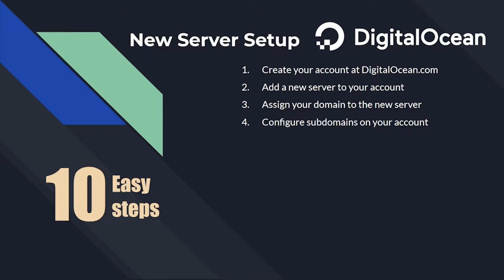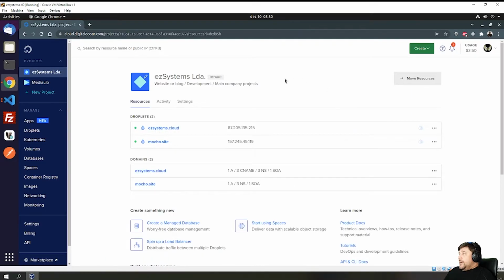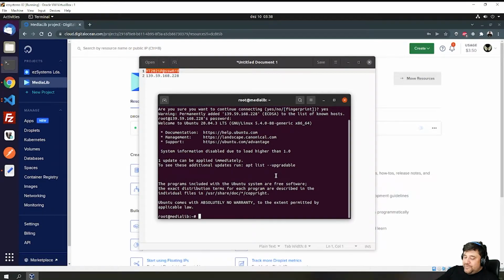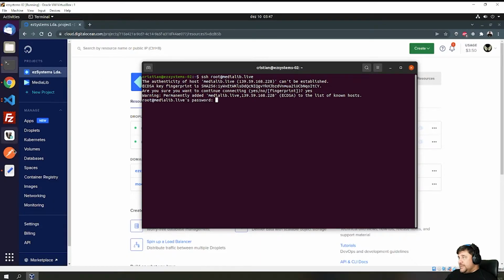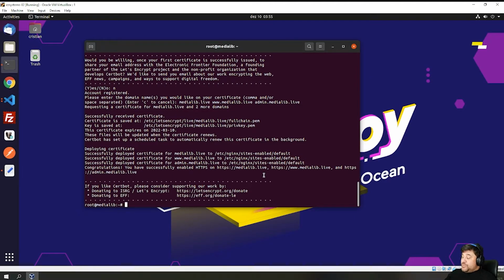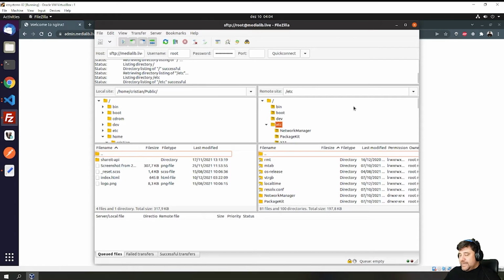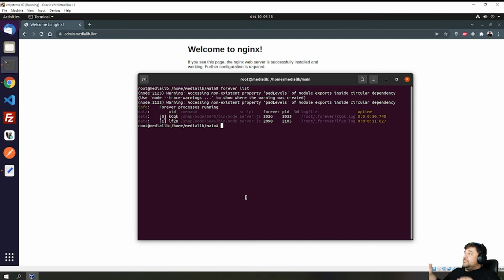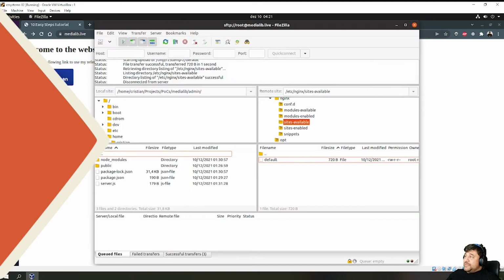EASY 10 Steps NodeJS & NGINX Setup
0:00 - Intro
0:26 - The Steps
6:55 - Let's do it!
56:55 - Conclusion